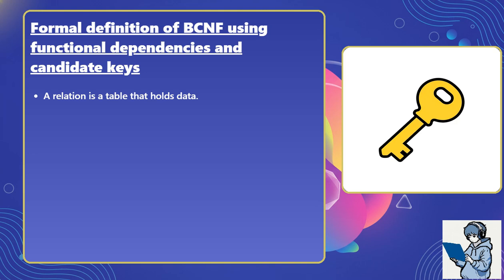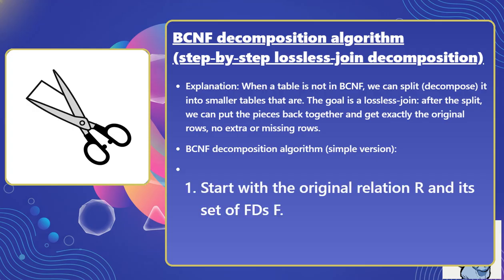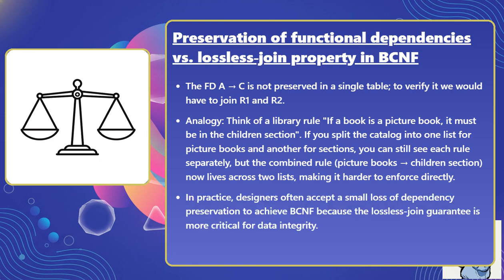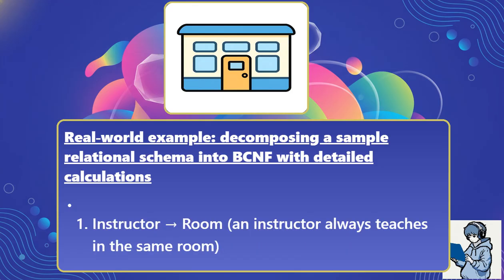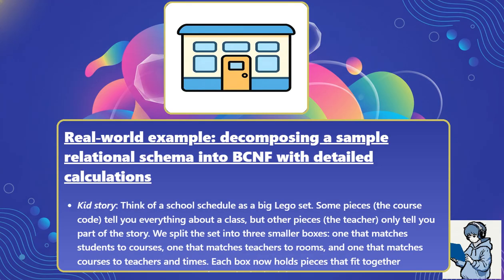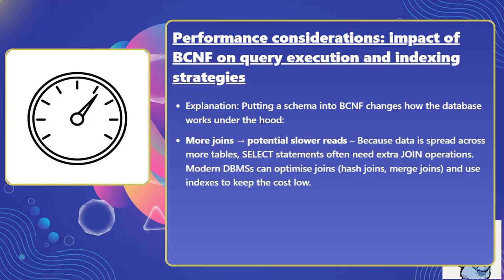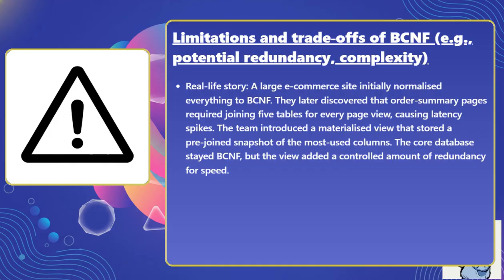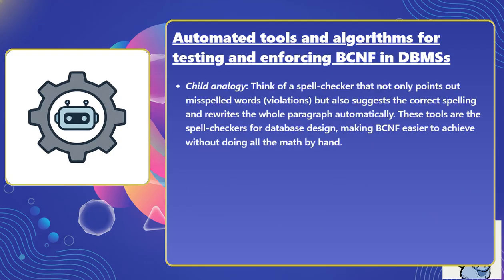[396] Boyce-Codd Normal Form (BCNF) (Database Management Systems)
Understand Boyce-Codd Normal Form (BCNF) (Database Management Systems) in Minutes! | Complete Educational Breakdown

        In this video, we provide a detailed explanation of Boyce-Codd Normal Form (BCNF) (Database Management Systems).

detailed_explanation_on_boyce-codd_normal_form_
deep_explanation_of_boyce-codd_normal_form_